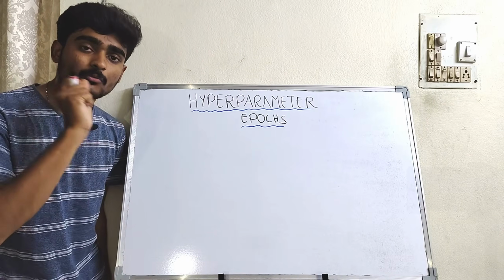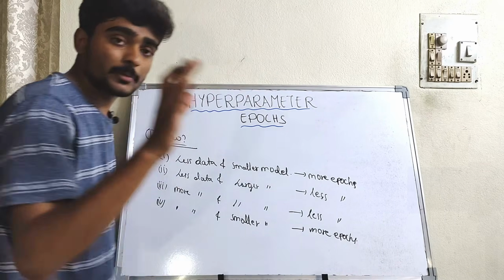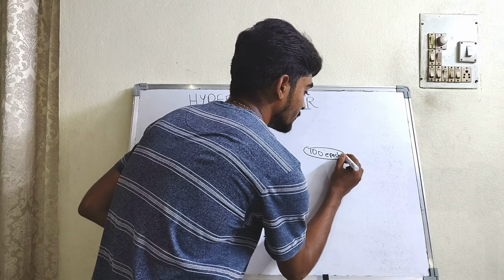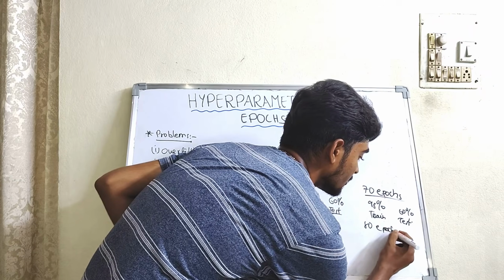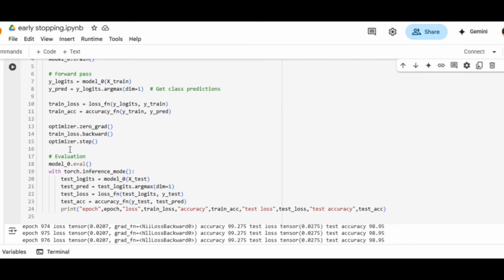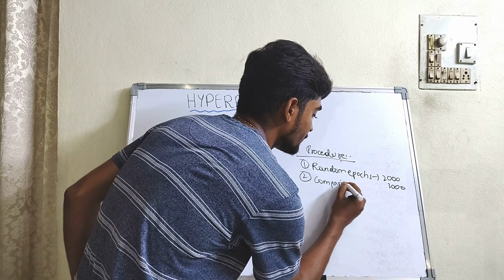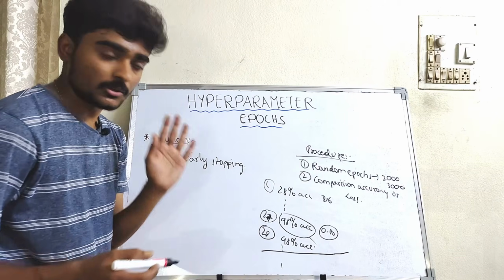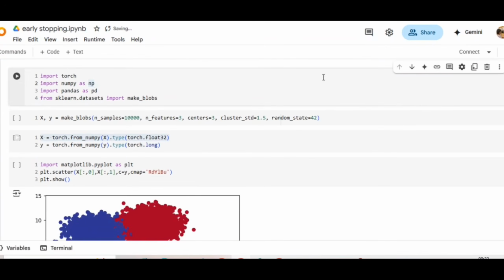Tutorial-29:Early stopping in neural networks|Deep Learning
In this video, we dive into Early Stopping, a simple yet powerful regularization technique used to prevent overfitting in deep learning models. 🚀

You'll learn:
✅ What early stopping is
✅ How it works during training
✅ Why it improves model generalization
✅ How to implement it in PyTorch

Whether you're a beginner or looking to refine your training process, this video will help you build more accurate and efficient models by knowing exactly when to stop training.